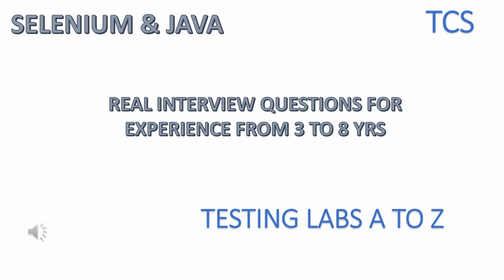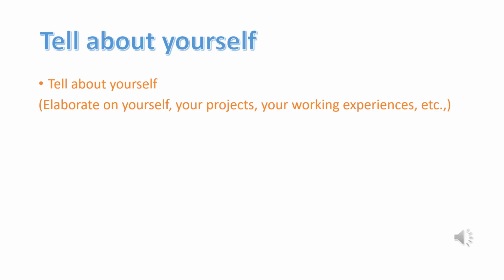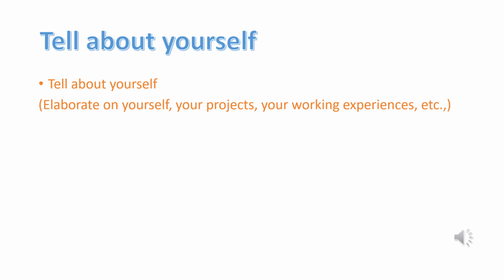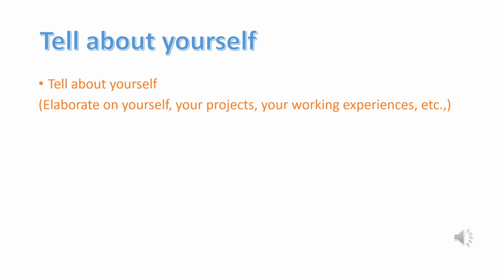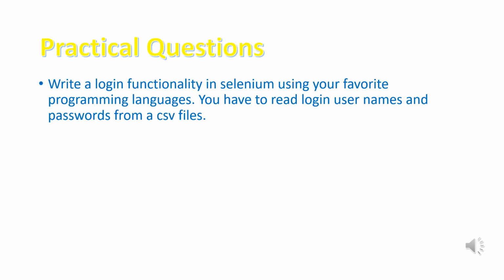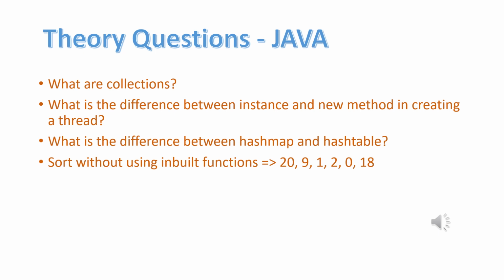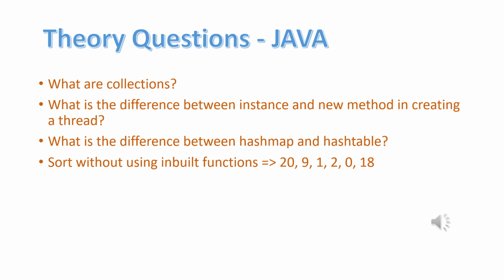Selenium & Java - TCS - Real Interview Questions for 3 to 8 yrs experience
Testing Labs A to Z focus on providing testing A to Z.